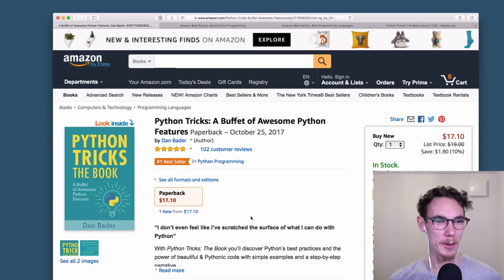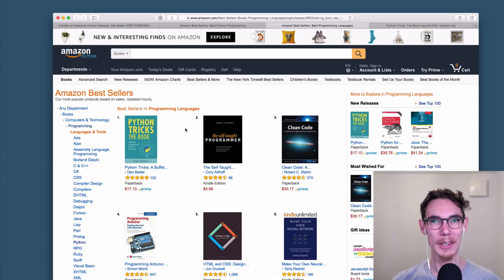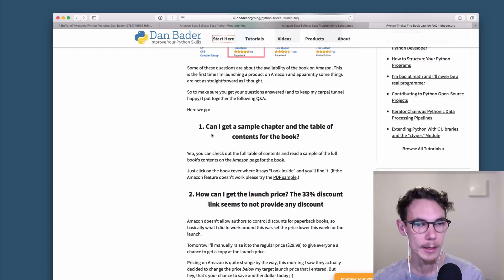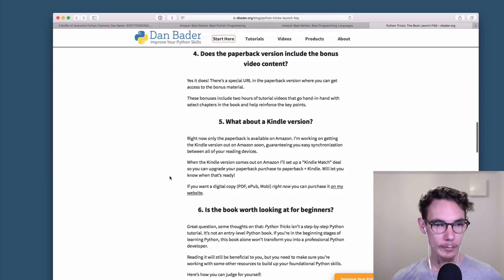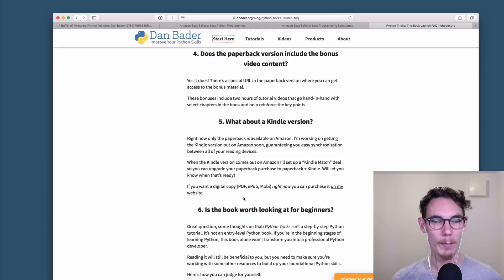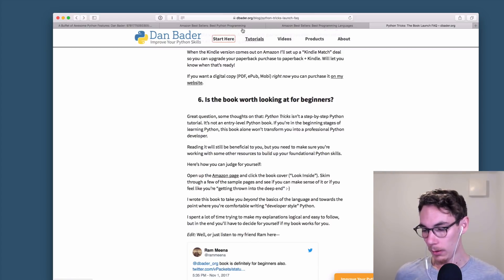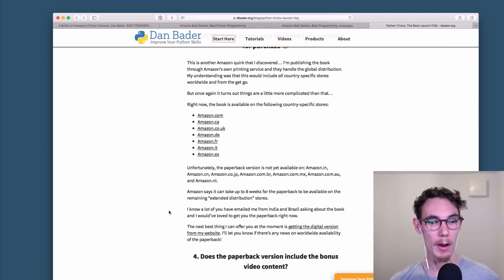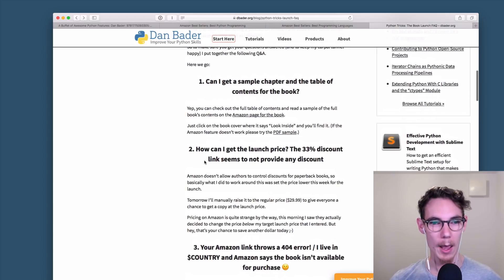Python Tricks is the #1 Python book on Amazon right now 😲 (Q&A)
► Get Python Tricks: The Book

My new Python book called "Python Tricks: A Buffet of Awesome Python Features" hit bestseller status on Amazon in a number of categories:

It’s the #1 Amazon bestseller in Python Programming books.

It's also the #1 Amazon bestseller right now in Programming Languages…

The #1 bestseller in Web Programming,

And the #1 bestselling new release in Computer Programming.

In this video you'll hear me brag about this for a little and then I'll go into a Q&A session to answer the top questions I got from you via email, Twitter, or YouTube comments.

1. Can I get a sample chapter and the table of contents for the book?

Yep, you can check out the full table of contents and read a sample of the full book’s contents on the Amazon page for the book.

Just click on the book cover where it says “Look Inside” and you’ll find it. (If the Amazon feature doesn’t work please try the PDF sample.)

Amazon doesn’t allow authors to control discounts for paperback books, so basically what I did to work around this was set the price lower this week for the launch.

Tomorrow I’ll manually raise it to the regular price ($29.99) to give everyone a chance to get a copy at the launch price.

Pricing on Amazon is quite strange by the way, this morning I saw they actually decided to change the price below my target launch price that I entered. But hey, that’s your chance to save another dollar today ;-)

3. Your Amazon link throws a 404 error! / I live in $COUNTRY and Amazon says the book isn’t available for purchase 🙁

This is another Amazon quirk that I discovered… I’m publishing the book through Amazon’s own printing service and they handle the global distribution. My understanding was that this would include all country-specific stores worldwide and from the get go.

But once again it turns out things are a little more complicated than that…

Amazon says it can take up to 8 weeks for the paperback to be available on the remaining “extended distribution” stores.

I know a lot of you have emailed me from India and Brazil asking about the book and I would’ve loved to get you the paperback right now.

The next best thing I can offer you at the moment is getting the digital version from my website. I’ll let you know if there’s any news on worldwide availability of the paperback!

4. Does the paperback version include the bonus video content?

Yes it does! There’s a special URL in the paperback version where you can get access to the bonus material.

These bonuses include two hours of tutorial videos that go hand-in-hand with select chapters in the book and help reinforce the key points.

5. What about a Kindle version?

When the Kindle version comes out on Amazon I’ll set up a “Kindle Match” deal so you can upgrade your paperback purchase to paperback + Kindle. Will let you know when that’s ready!

6. Is the book worth looking at for beginners?

Great question, some thoughts on that: Python Tricks isn’t a step-by-step Python tutorial. It’s not an entry-level Python book. If you’re in the beginning stages of learning Python, this book alone won’t transform you into a professional Python developer.

Reading it will still be beneficial to you, but you need to make sure you’re working with some other resources to build up your foundational Python skills.

Here’s how you can judge for yourself:

Open up the Amazon page and click the book cover (“Look Inside”). Skim through a few of the sample pages and see if you can make sense of it or if you feel like you’re “getting thrown into the deep end” :-)

I wrote this book to take you beyond the basics of the language and towards the point where you’re comfortable writing “developer style” Python.

I spent a lot of time trying to make my explanations logical and easy to follow, but in the end you’ll have to decide for yourself if my book works for you.